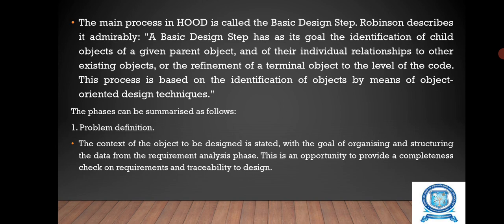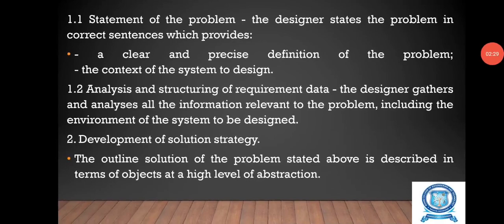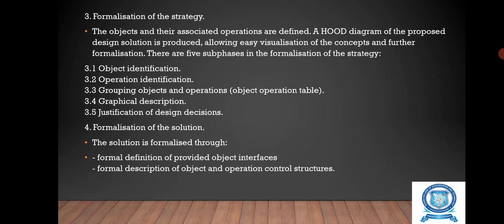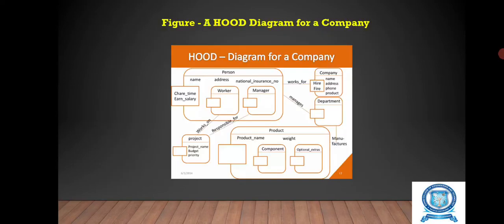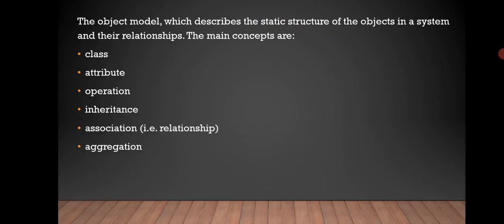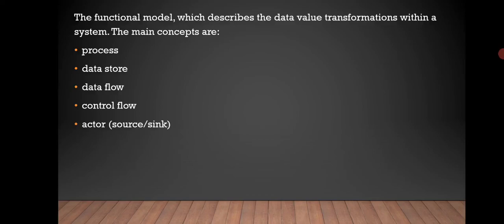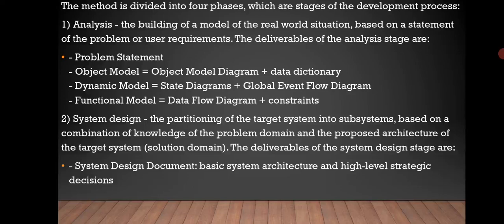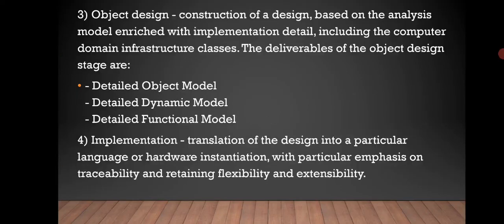HOOD and OMT